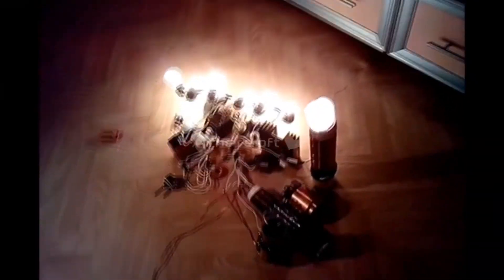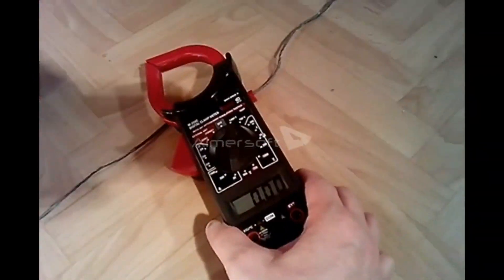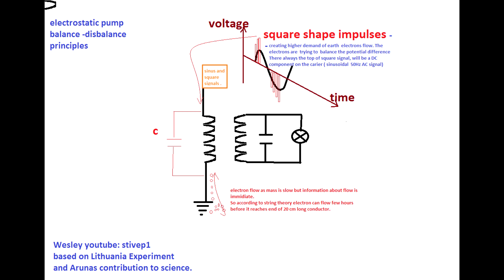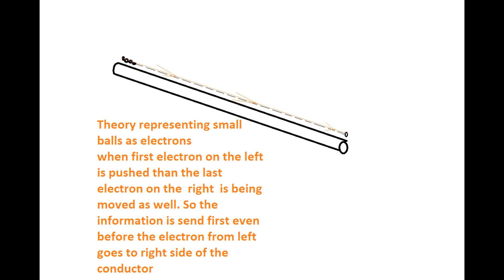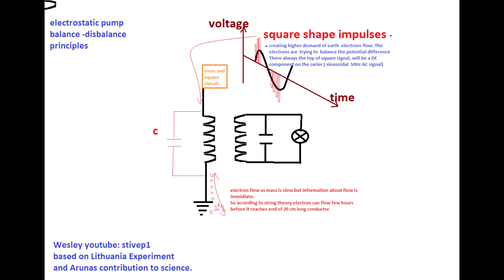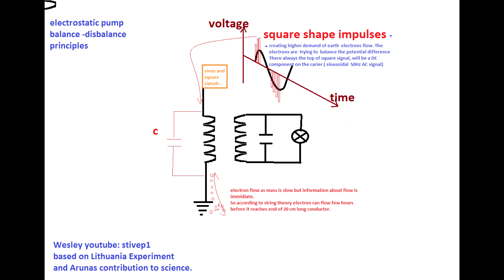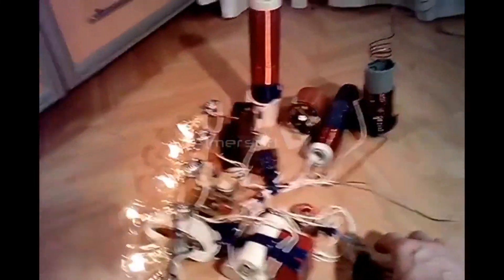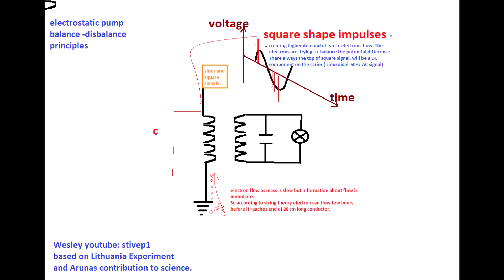Wesley News:part #8 Vasmus Free Energy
Vasmus free energy device no battery no power needed , video #8. plus Explanation of electrostatic pump as mechanism of Free energy Generator.